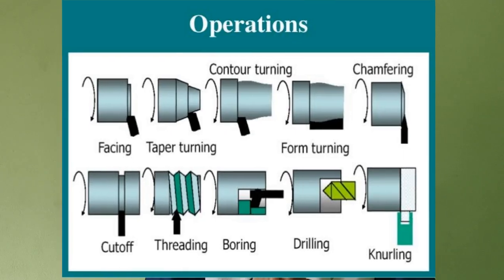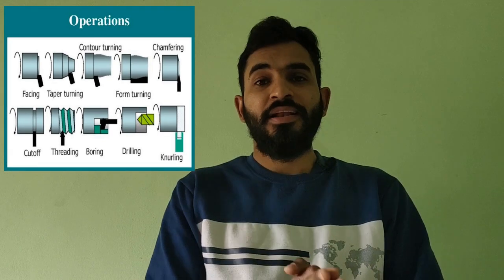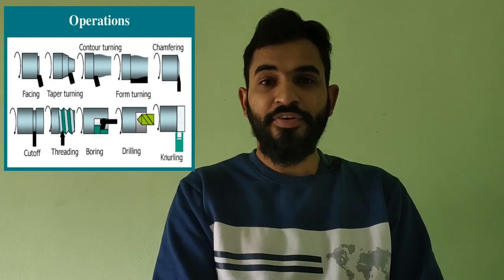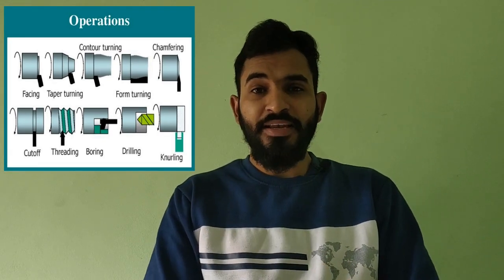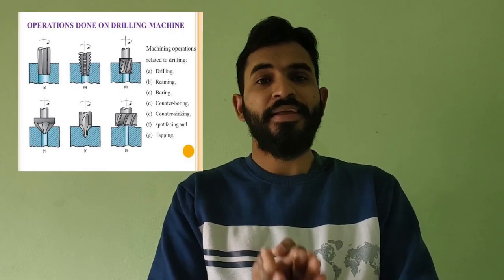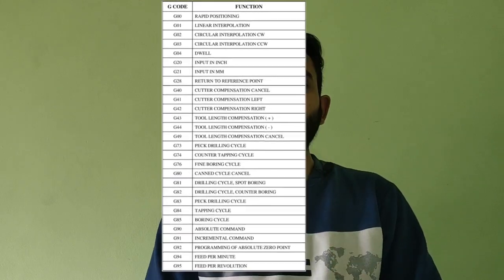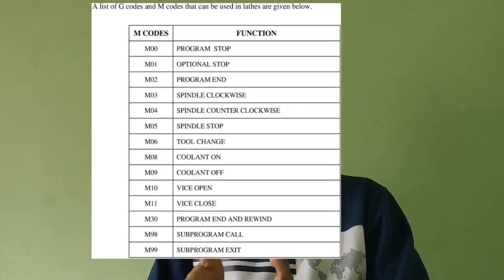Basics of Cnc Programming